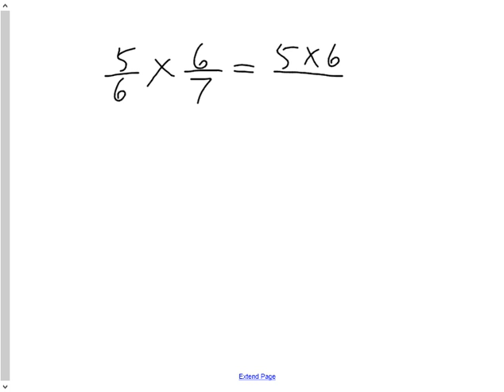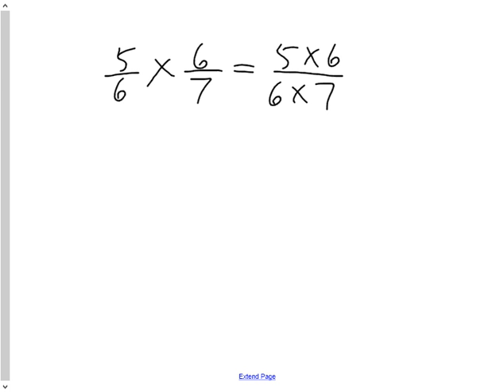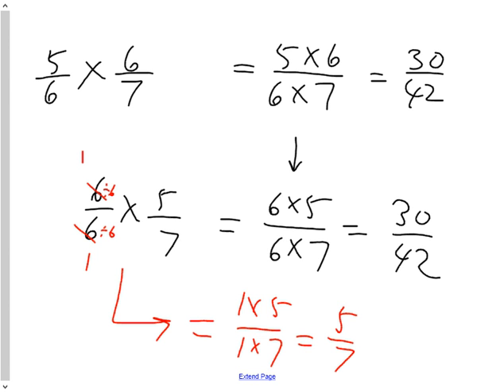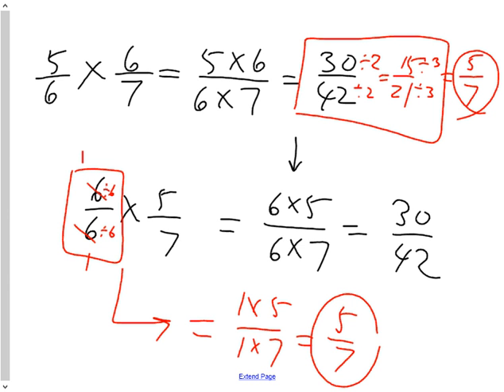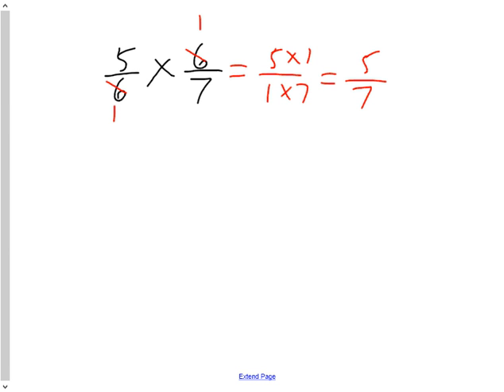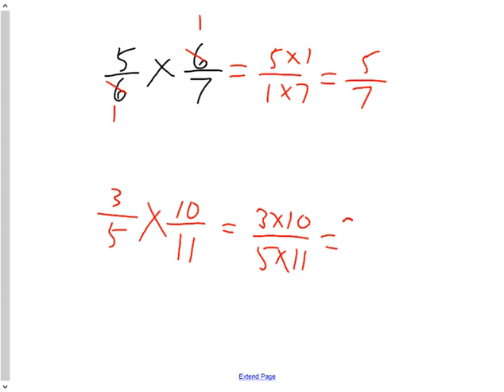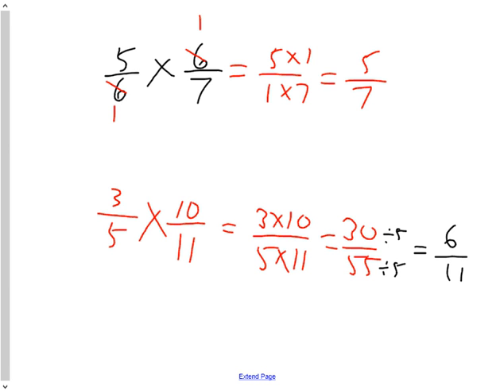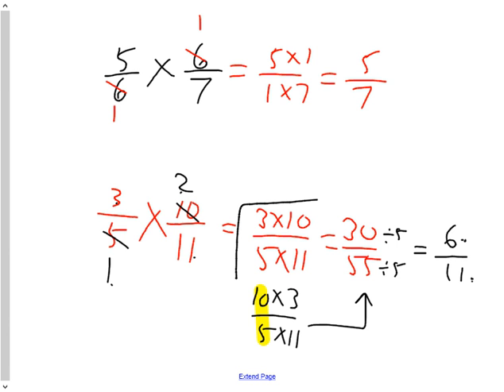Cross Reduction of Fractions